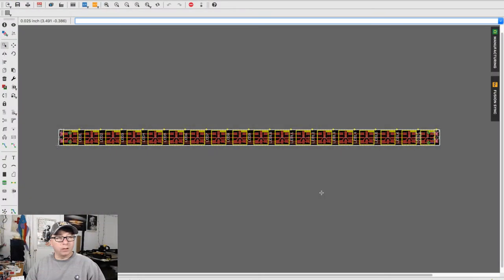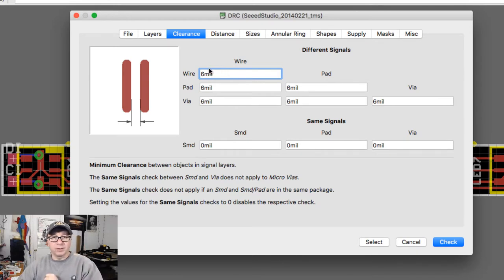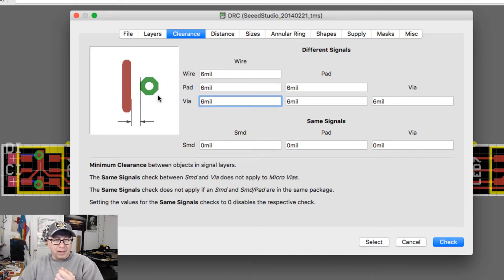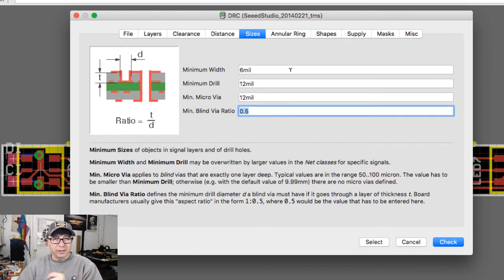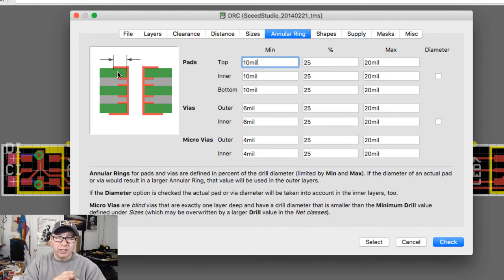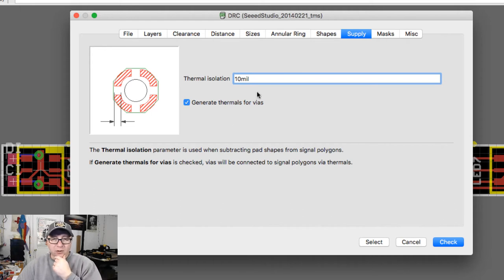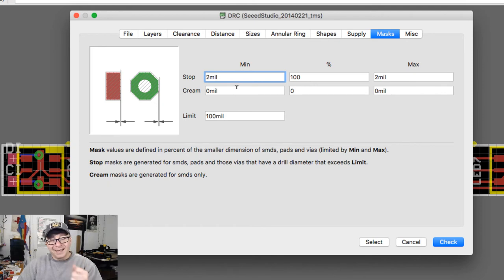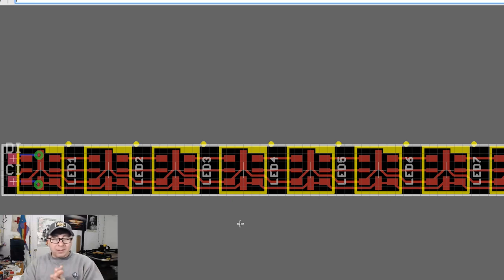Eagle CAD - Design Rule Check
Follow on from the 101 series where I dive a little deeper into the design rule check (DRC) function of Eagle CAD and walk you through the settings.